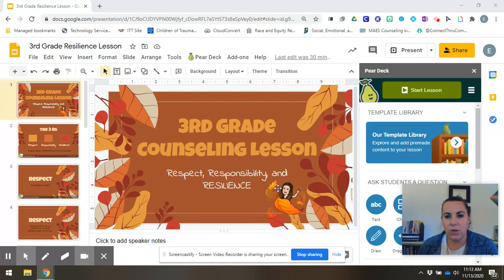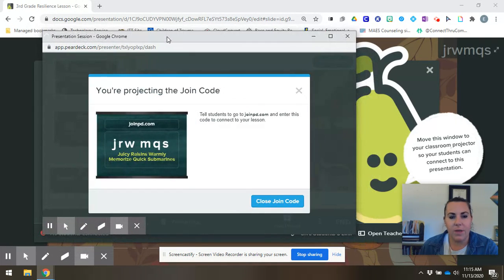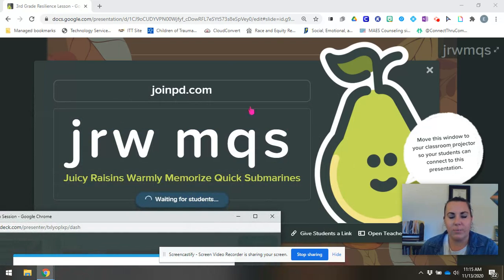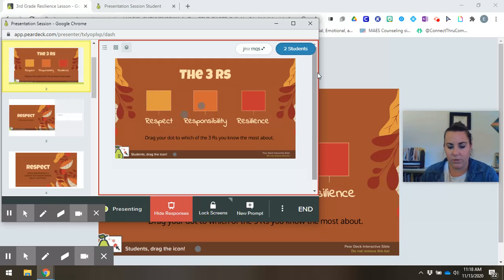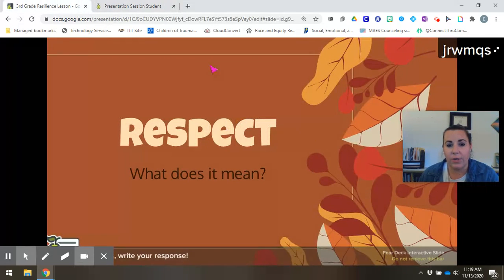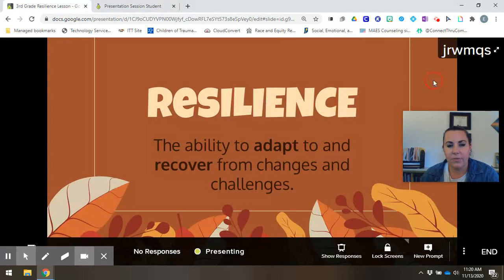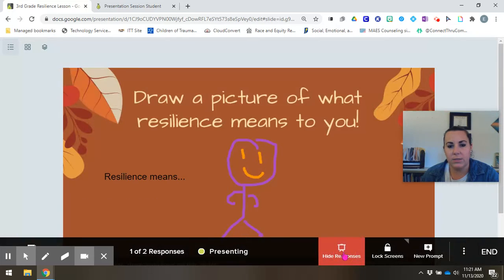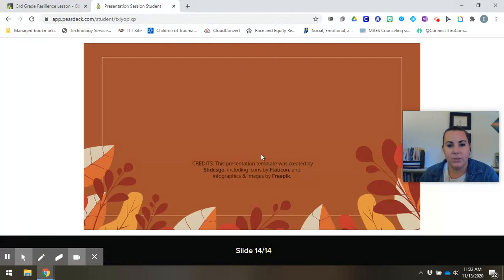Pear Deck Presenting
This video shows how to present your lesson in Pear Deck and what it looks like for both presenter and student.